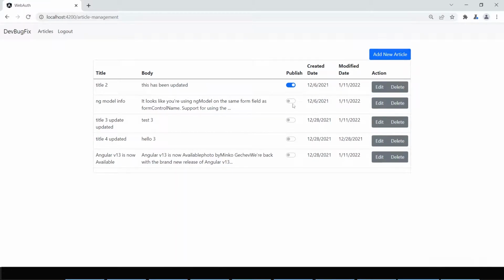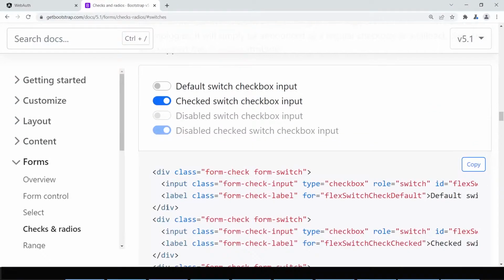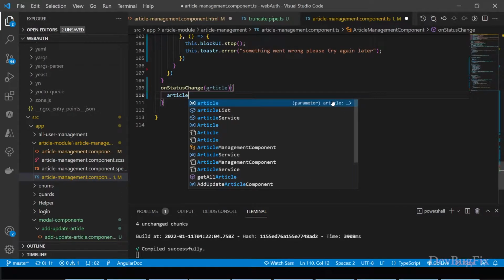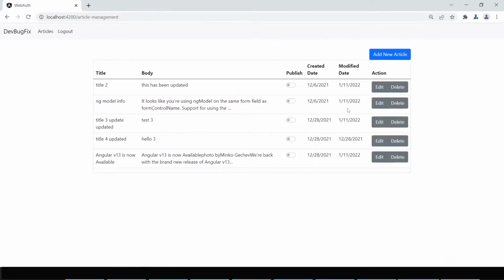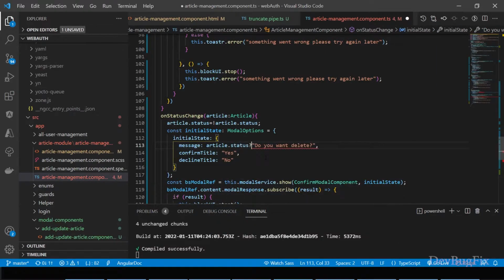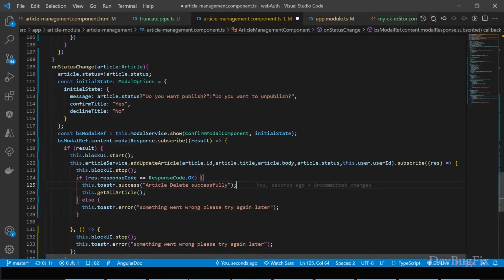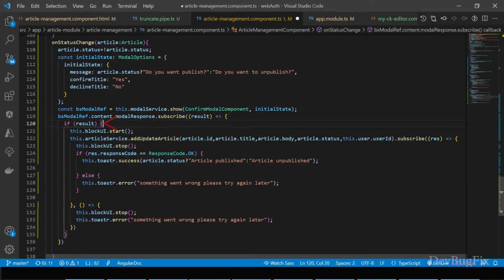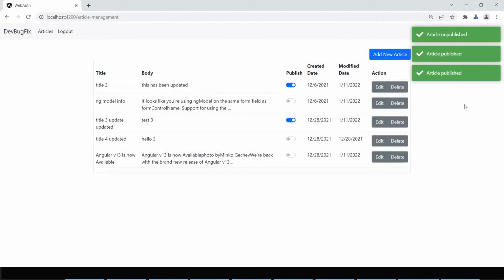Angular & ASP .NET Core 5 : Publish and unpublish Article | Part 9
Angular 11
     Angular CLI